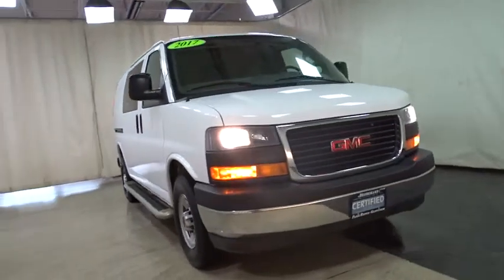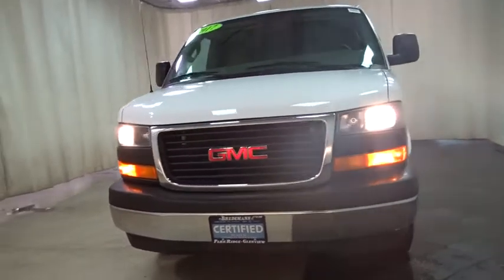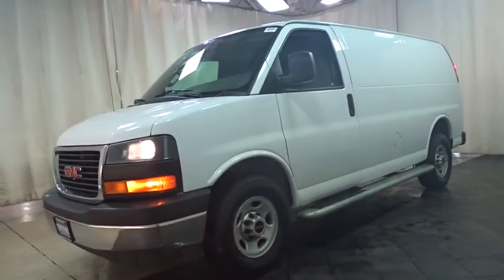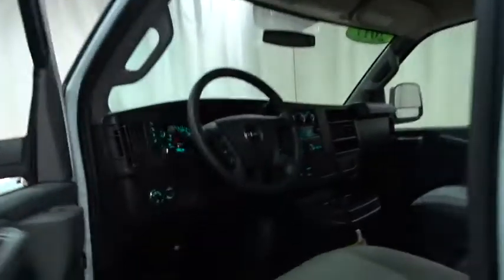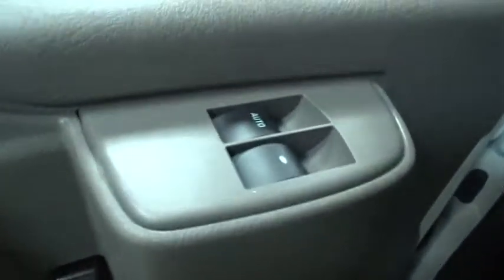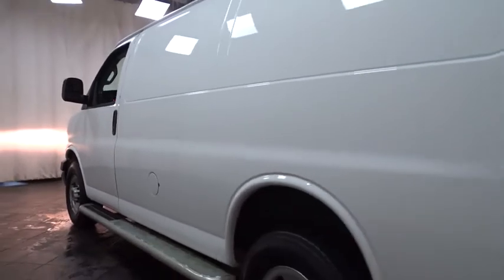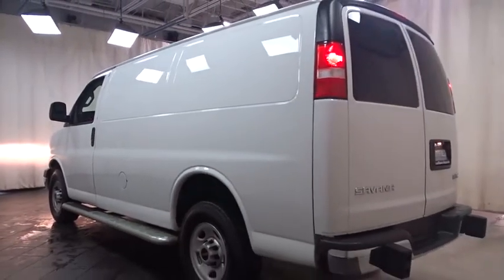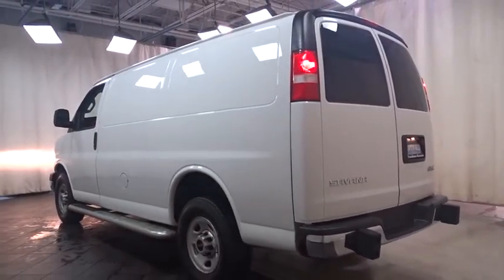2017 GMC Savana Cargo Van Des Plains, Niles, Glenview, Chicago, Elk Grove, IL BP7000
Summit White Used 2017 GMC Savana Cargo Van available in Des Plains, Illinois at Bredemann Chevrolet. Servicing the Niles, Glenview, Chicago, Elk Grove, IL area.

2017 GMC Savana Cargo Van 2500 SLIDING DOOR - Stock#: BP7000 - VIN#: 1GTW7AFF8H1912601

Bredemann Chevrolet
1401 Dempster St

**RARE FIND*RARE FIND** HERE IS THIS 2017 SAVANA WITH A SLIDING SIDE DOOR! THIS SAVANA IS LOADED WITH KEYLESS ENTRY - PRIVACY GLASS AND MUCH MORE.For 100 years, families have trusted the BREDEMANN family with all of their automotive needs. ENJOY NO HAGGLE LOW PRICED BUYING !*
SEATS  FRONT BUCKET WITH CUSTOM CLOTH TRIM  head restraints and inboard armrests Includes (BA3) console with swing-out storage bin.),REAR AXLE  3.42 RATIO,CRUISE CONTROL,SUMMIT WHITE,AUDIO SYSTEM  AM/FM STEREO WITH MP3 PLAYER  seek-and-scan  digital clock  TheftLock  random select  auxiliary jack and 2 front door speakers (STD),FLOOR COVERING DELETE  REAR,TRANSMISSION  6-SPEED AUTOMATIC  HEAVY-DUTY  ELECTRONICALLY CONTROLLED  with overdrive tow/haul mode and internal transmission oil cooler (STD),GLASS  FIXED REAR SIDE DOOR AND REAR DOOR WINDOW,BUMPERS  FRONT AND REAR CHROME WITH STEP-PAD,FLOOR COVERING  BLACK RUBBERIZED-VINYL  FRONT ONLY,ENGINE  VORTEC 4.8L V8 SFI  (285 hp [212.5 kW] @ 5400 rpm  295 lb-ft of torque [398.3 N-m] @ 4600 rpm) (STD) (Includes external engine oil cooler.,2500 VAN PREFERRED EQUIPMENT GROUP  includes Standard Equipment,SHIP THRU  PRODUCED IN WENTZVILLE AND SHIPPED TO ADRIAN STEEL,BODY  STANDARD  (STD),SEATING ARRANGEMENT  DRIVER AND FRONT PASSENGER HIGH-BACK BUCKETS  with head restraints and vinyl or cloth trim (STD),PAINT  SOLID,TIRE  SPARE LT245/75R16 ALL-SEASON  BLACKWALL  located at rear underbody of vehicle (STD),CHROME APPEARANCE PACKAGE  (Includes (V37) front and rear chrome bumpers and (V22) chrome grille with dual composite halogen headlamps.,GLASS  FIXED REAR DOORS AND SIDE CARGO DOORS,MIRROR  INSIDE REARVIEW MANUAL DAY/NIGHT,GLASS  FIXED REAR DOORS WINDOWS,AIR CONDITIONING  SINGLE-ZONE MANUAL  (STD),GRILLE  CHROME WITH DUAL COMPOSITE HALOGEN HEADLAMPS,MEDIUM PEWTER  CUSTOM CLOTH SEAT TRIM,CONVENIENCE PACKAGE  TILT-WHEEL AND (K34) CRUISE CONTROL,CONSOLE  ENGINE COVER WITH SWING-OUT STORAGE BIN,DOOR  SLIDING PASSENGER-SIDE  (Includes trim panel standard on sliding door only.,Power Door Locks,Power Windows,Rear Wheel Drive,Power Steering,ABS,4-Wheel Disc Brakes,Steel Wheels,Conventional Spare Tire,Tires - Front All-Season,Tires - Rear All-Season,Intermittent Wipers,AM/FM Stereo,MP3 Player,Auxiliary Audio Input,Vinyl Seats,Bucket Seats,A/C,Tire Pressure Monitor,Trip Computer,Engine Immobilizer,Power Outlet,Traction Control,Stability Control,Daytime Running Lights,Driver Air Bag,Passenger Air Bag,Passenger Air Bag On/Off Switch,Front Side Air Bag,Front Head Air Bag,Rear Head Air Bag